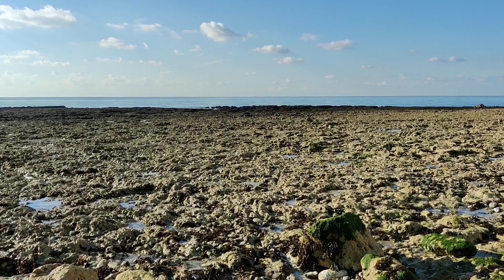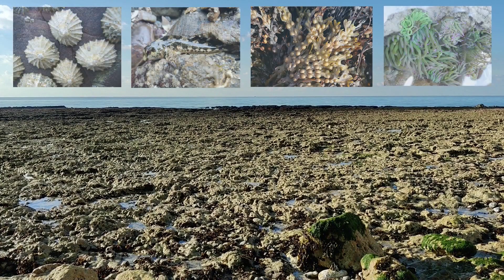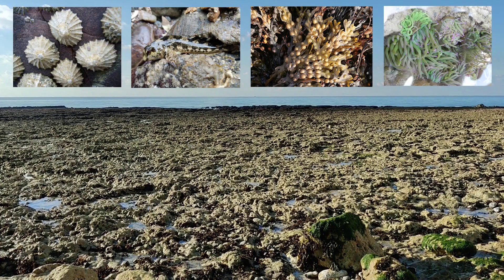Geodiversity at Seaford Head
Geodiversity = Rocks, minerals, fossils, soils, landforms and the natural processes that shape the landscape.

David Nash, Professor of Physical Geography from University of Brighton celebrates geodiversity at Seaford Head Nature Reserve.

to find out more.